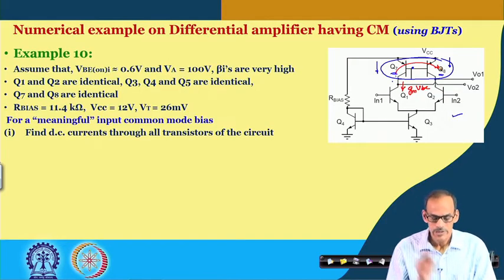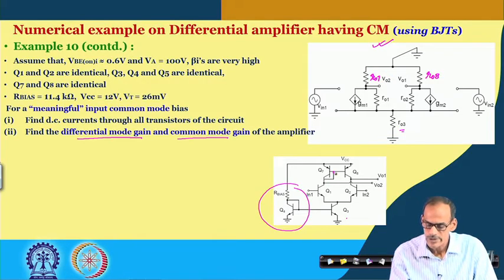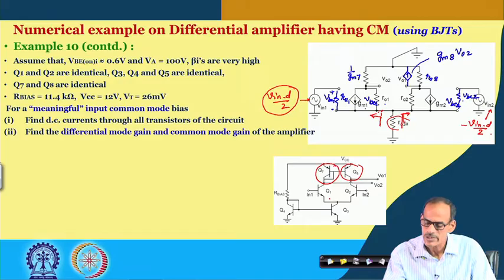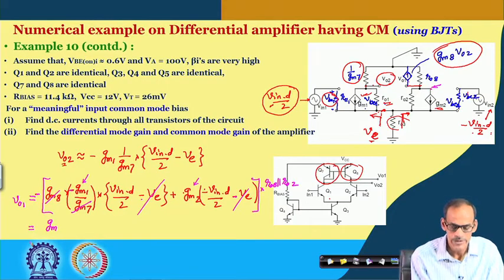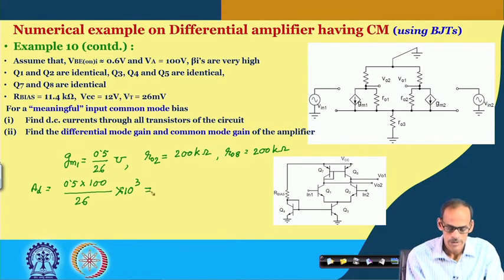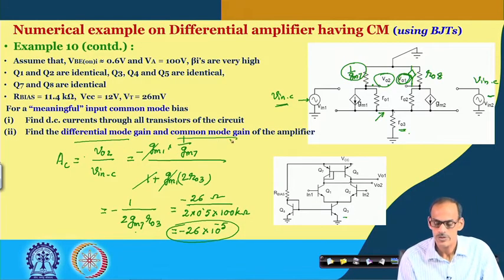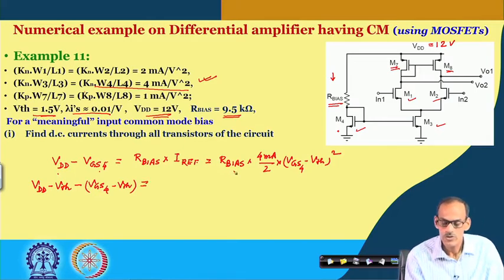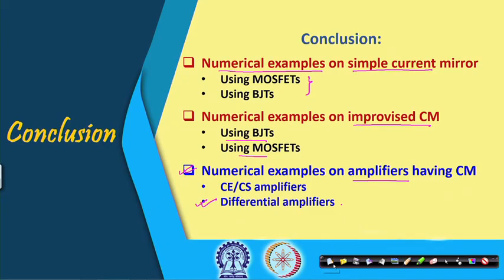Lecture 89: Numerical examples on current mirror and its applications (Part-D)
Numerical example on differential amplifier having current mirror (using BJTs),  Numerical example on differential amplifier having current mirror (using MOSFETs)